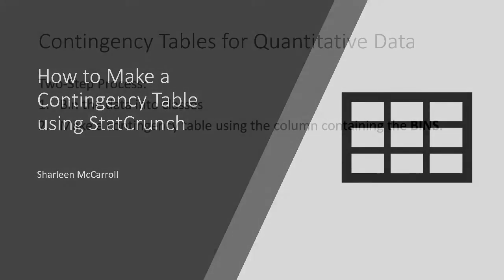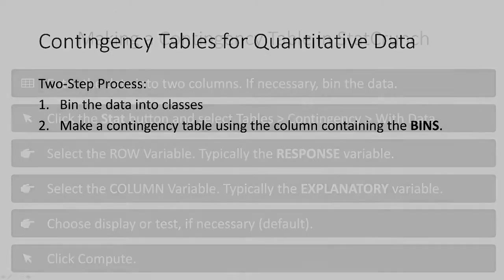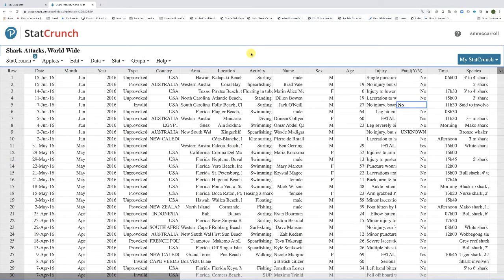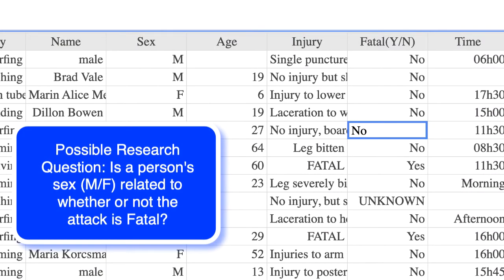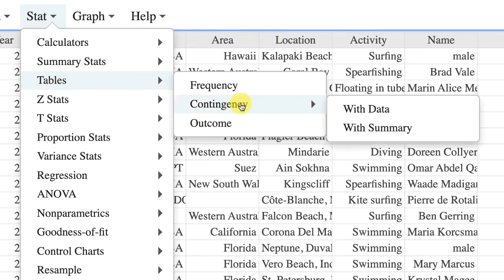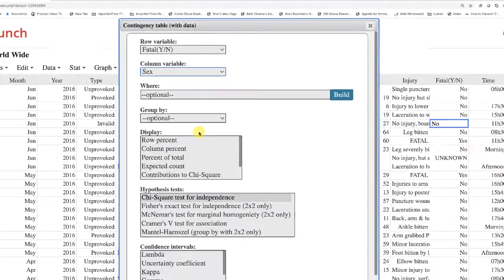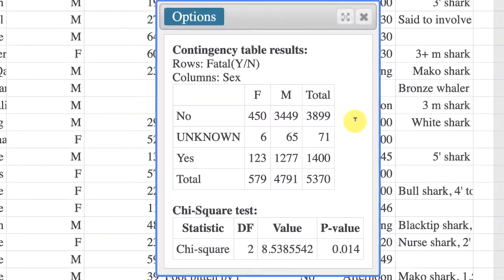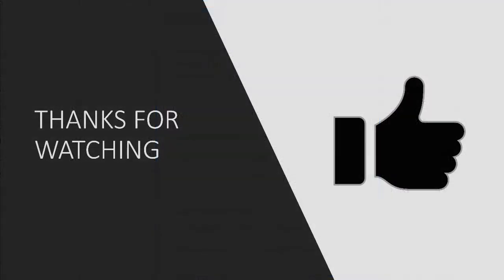How to Make a Contingency or Two way Table in StatCrunch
In this video, you can learn how to use StatCrunch to make a contingency table for qualitative (categorical) and quantitative (numeric) data.

Data Set: Shark Attacks
To follow along using the data set used in this video, please click on the google sheet linked below. You will need to copy and paste the data set into StatCrunch.